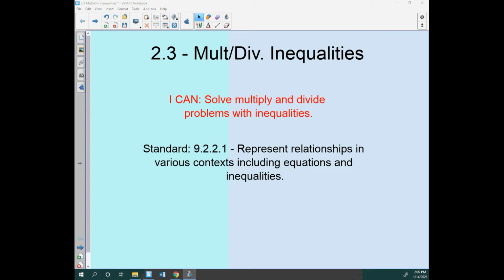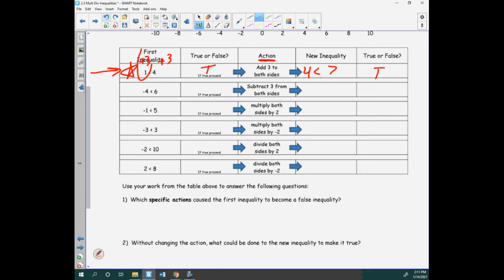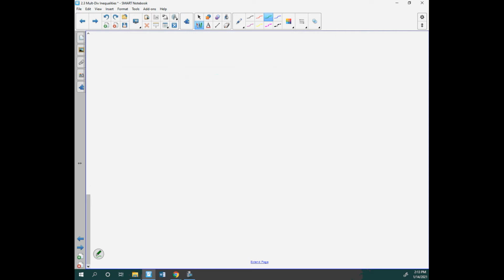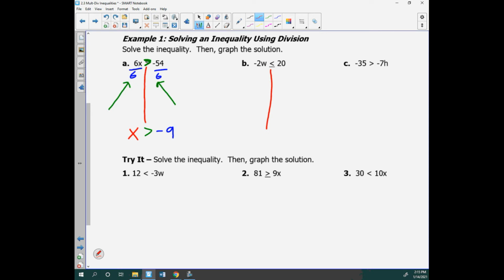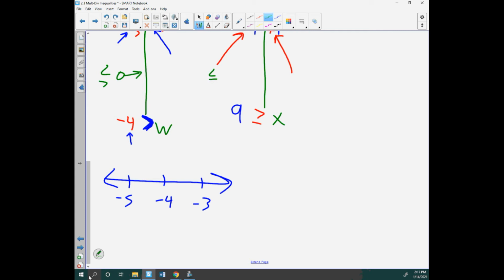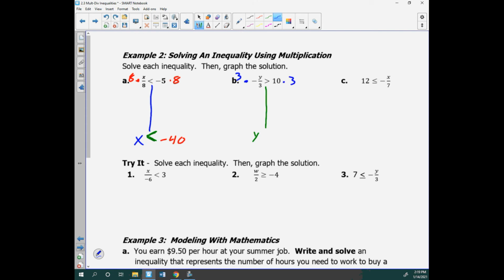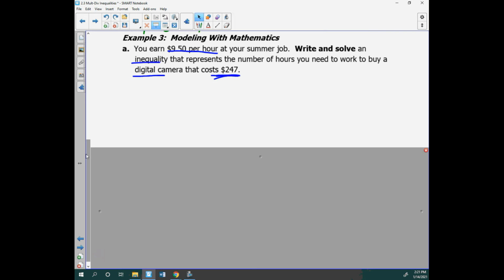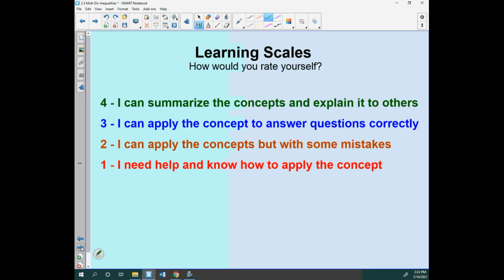2.3 Mult/Div Inequalities